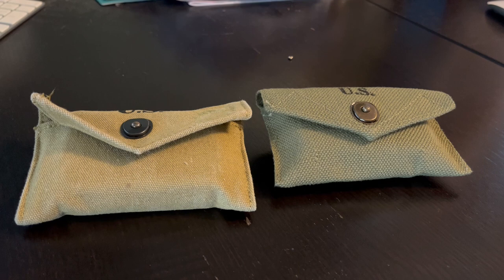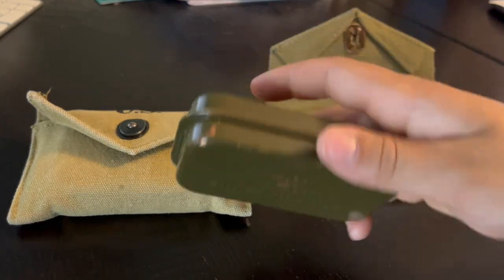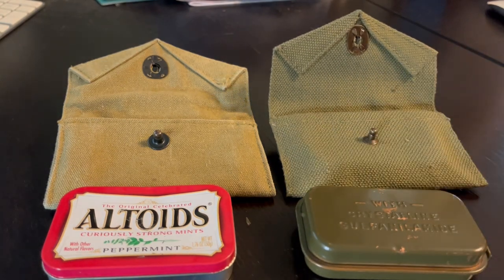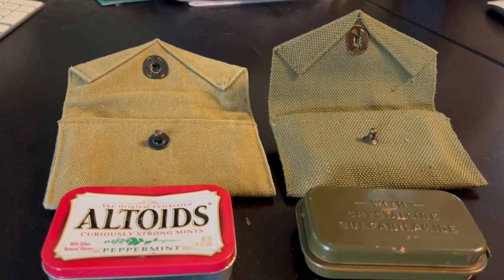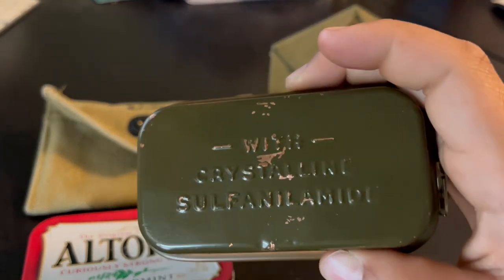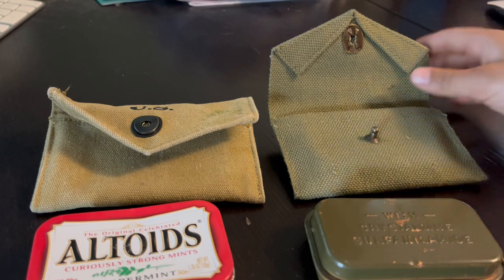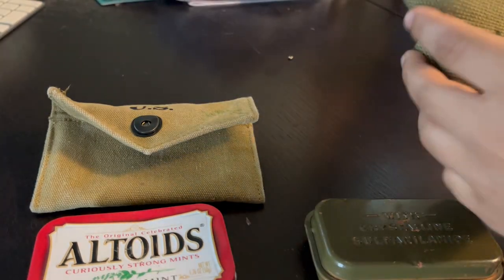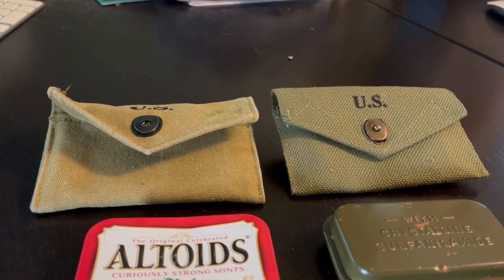Easy tip on the WW2 US carlisle bandage pouch